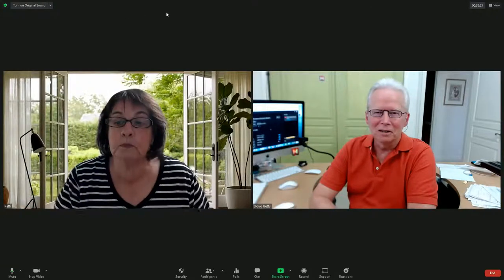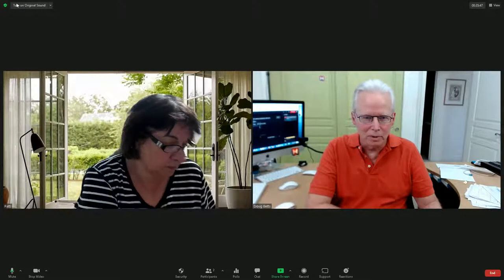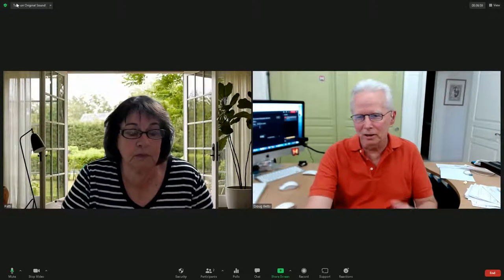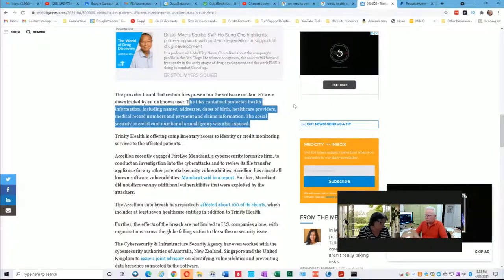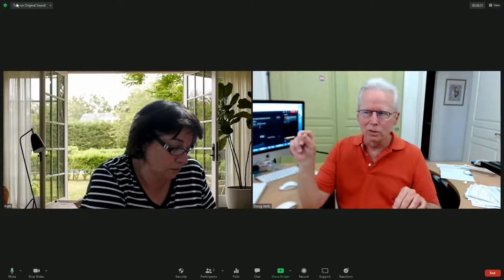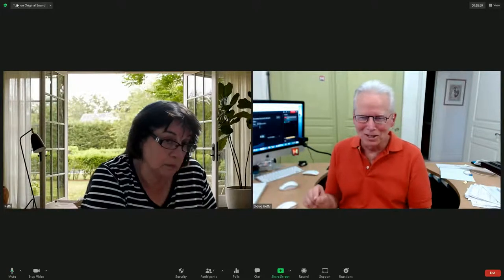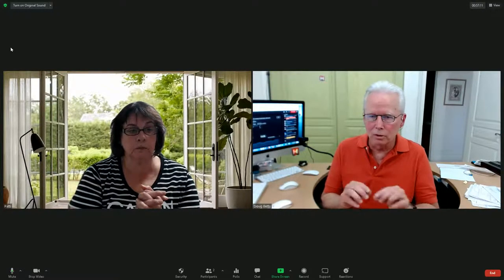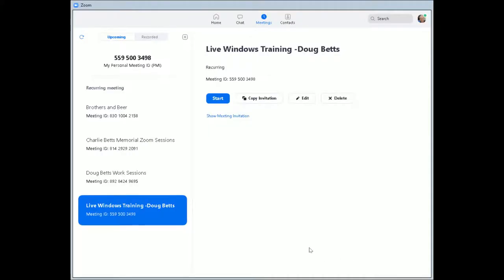You're a victom of data breach, what now?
Patti was notified her medical records were included in a successful data breach.  The company responsible is offering free credit monitoring.  She is concerned whether it is safe to enter her social security number on the website for the credit monitoring service.  We discuss the factors around secure websites, validating the URL and other risks that exist due to the data breach where credit monitoring will not protect her.